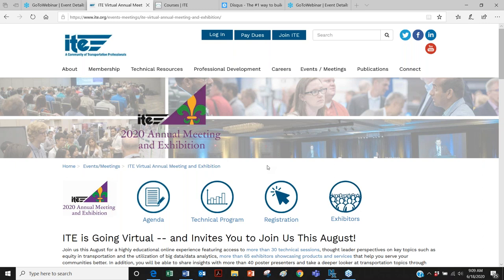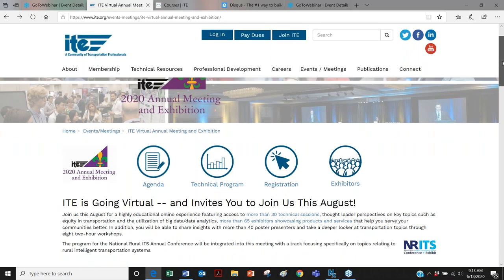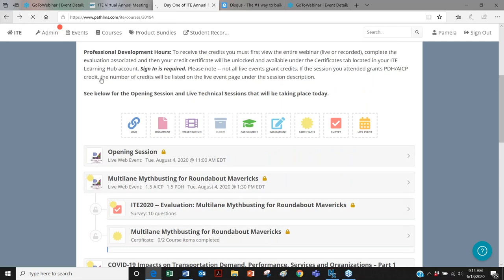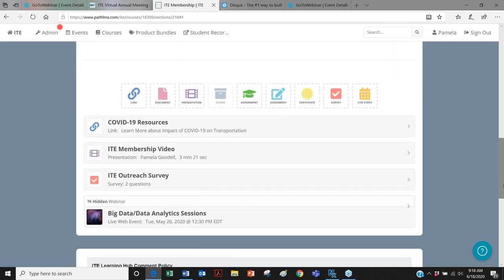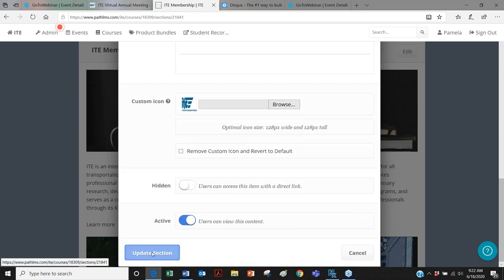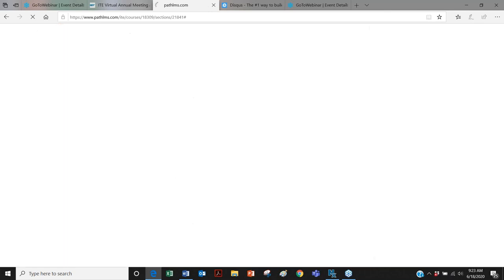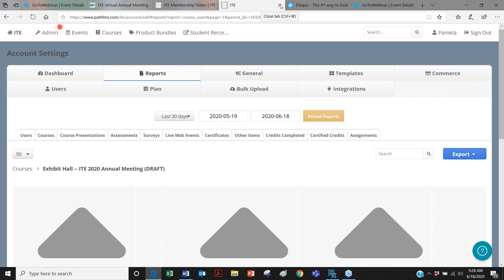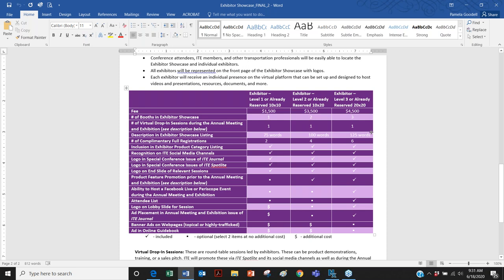ITE2020 Exhibitor Showcase Overview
Learn more about the Exhibitor Showcase taking place during the virtual ITE 2020 Annual Meeting and Exhibition. This video will provide more details on the virtual platform and the benefits of being an exhibitor.